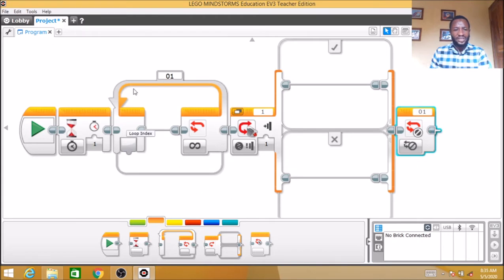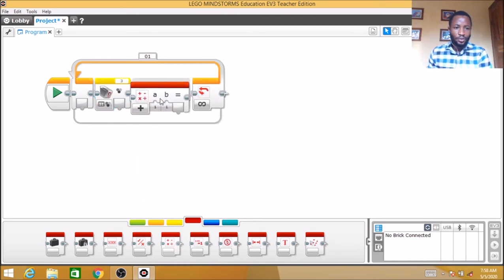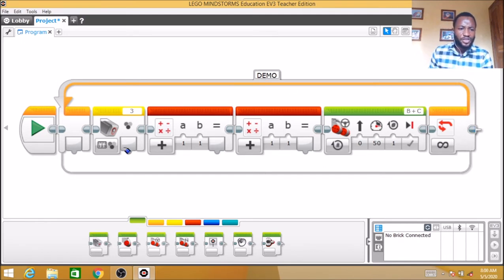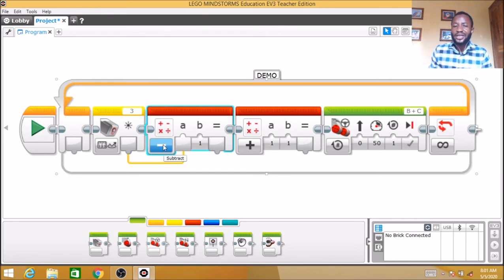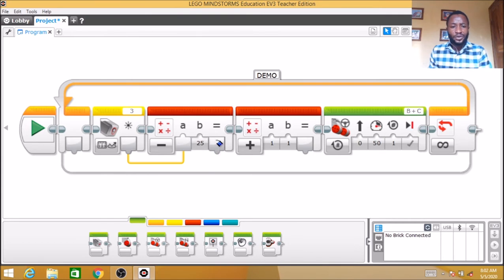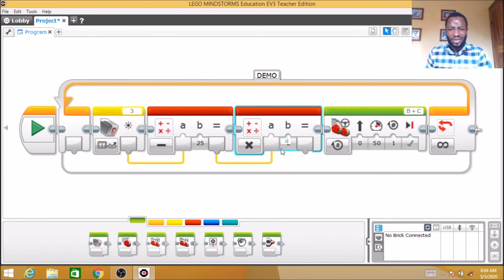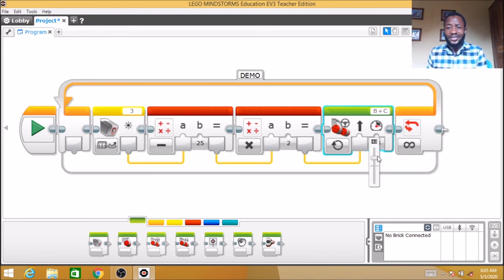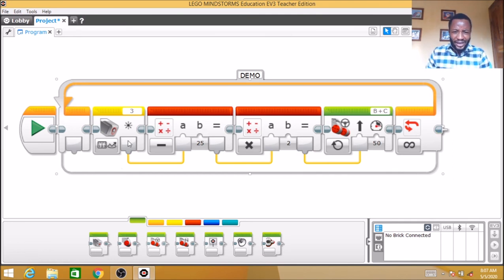Proportional black line follower program